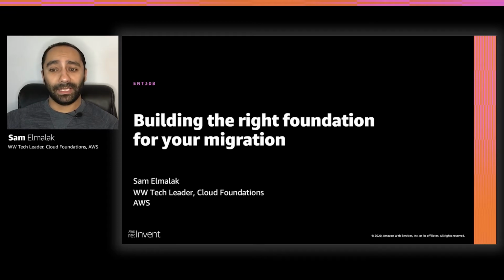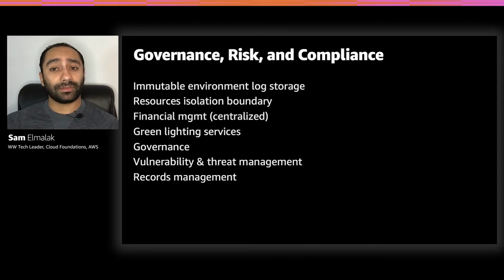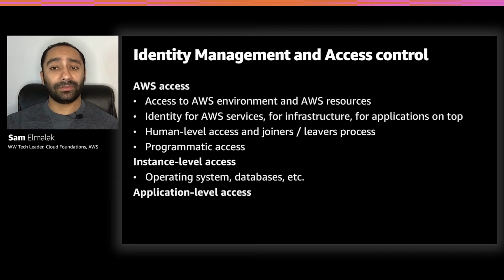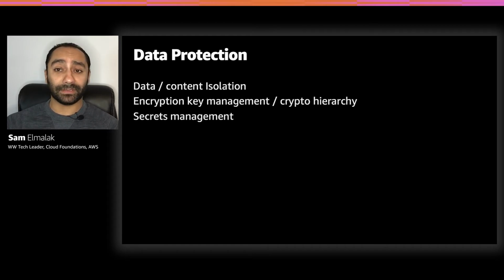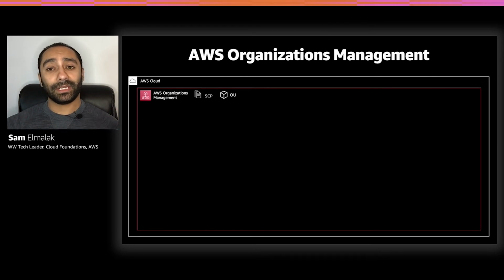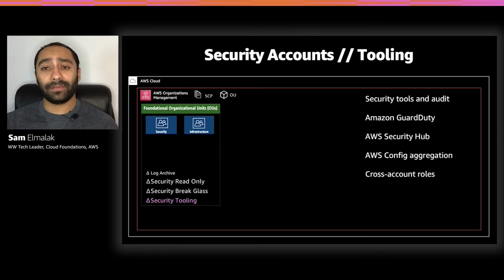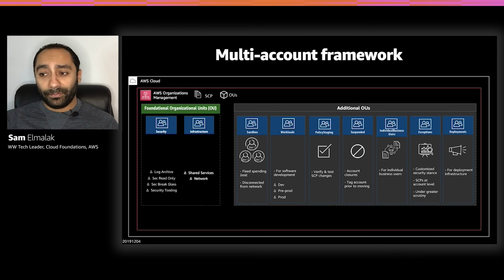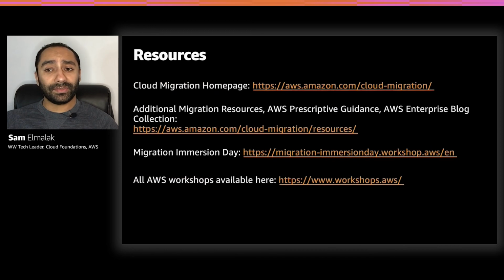AWS re:Invent 2020: Building the right foundation for your migration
Foundational capabilities are critical and must be established to set the stage for a successful migration to the AWS Cloud. This session dives deep into functional areas such as security, operations, governance, and resiliency, and it covers skills, processes, and tools that you should consider as you prepare to migrate. Leave this session with guidance that can help your organization confidently migrate and operate applications in the cloud.